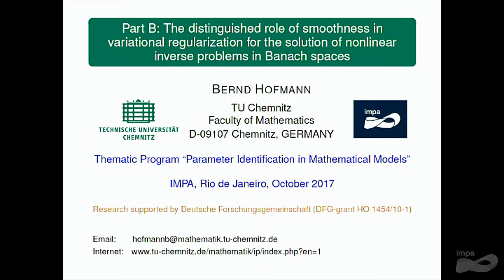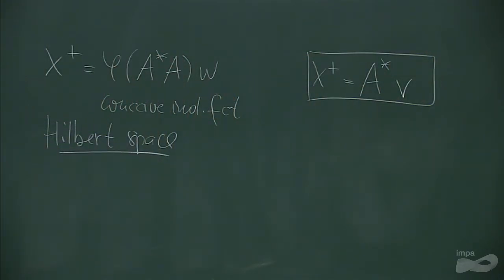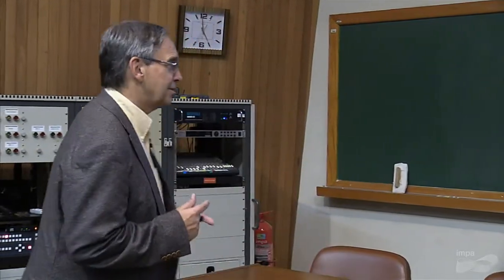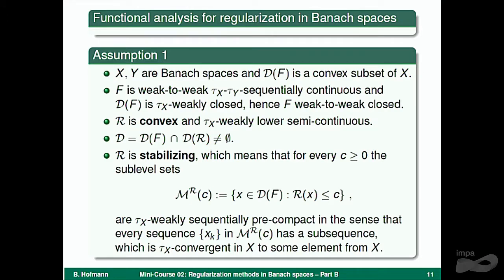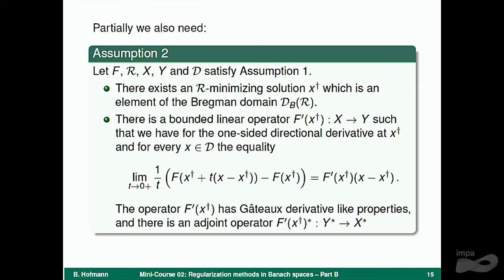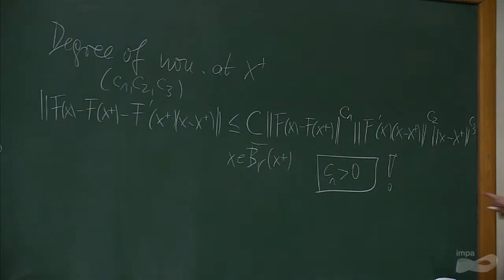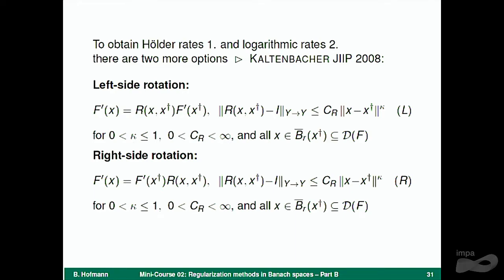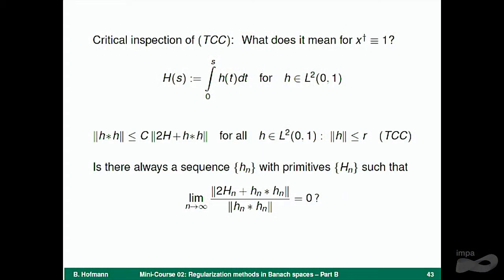Mini-Course: Regularization methods in Banach spaces - Class 02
Mini-Course: Bernd Hofmann (TU Chemnitz, Germany)
Title: Regularization methods in Banach spaces

Abstract:
During the last ten years, there has been a significant progress with respect to the development and analysis of solutions to nonlinear inverse problems. This rapid expansion has been caused by requirements of applications that arise in natural sciences, engineering, imaging, and finance. The inverse problems can be written as operator equations F(x) = y with a nonlinear forward operator F mapping between the Hilbert or Banach spaces X and Y . In this context, x ∈ X is the non-observable element to be determined from noisy observations of the element y ∈ Y , which can be interpreted as an effect caused by x. Unfortunately, it is an intrinsic property of F to be ‘smoothing’, which means that during the transition from x to y information gets lost as is typical for procedures including integration. Consequently, the retrieval of x from y tends to become unstable as is typical for procedures including differentiation. This is the phenomenon of ill-posedness. We will outline in the first lecture different concepts of ill-posedness applying to inverse problems. As a consequence of ill-posedness the stable approximate solution of inverse problems requires regularization based on the substitution of the ill-posed original problem by a well-posed auxiliary problem. For a wide range of regularization methods that have been studied, an error analysis could be developed. In particular, to derive convergence rates for regularization methods
some kind of smoothness of the solution is necessary. From this perspective, smoothness is a welcome property occurring in the solution process of inverse problems. This lecture series presents, in addition to theoretical ingredients, examples of the treatment of nonlinear applied inverse problems from technology, laser optics and from the financial markets. Extensions of regularization theory from a Hilbert space to a Banach space setting have also been established for linear inverse problems in recent years. We include this kind of theoretical progress in our discussions. One important approach for the treatment of inverse problems is based on Tikhonov regularization, in which case a one-parameter family of regularized solutions is obtained. We present in the second lecture the novel theory of variational source conditions for obtaining convergence rates in Tikhonov regularization for Hilbert spaces, reflexive Banach spaces and also some recent results on regularization in the non-reflexive Banach space `1. Moreover, it is crucial to choose the parameter appropriately. In this talk, a sequential variant of the discrepancy principle is analyzed. In many cases such parameter choice exhibits the so-called regularization property, that the chosen parameter tends to zero as the noise tends to zero, but slower than the noise level. It will be shown that such regularization property occurs under two natural assumptions. First, exact penalization must be excluded (exact penalization veto),
and secondly, the discrepancy principle must stop after a finite number of iterations. For inverse problems with monotone forward operators, the simpler Lavrentiev regularization can be exploited for the stable approximate solution of corresponding linear and nonlinear operator equations. We present in the third lecture the theoretical background of this specific regularization method and
recent research results in combination with concepts of conditional stability.
Research presented in the lecture series is partially supported by Deutsche Forschungsgemeinschaft (DFG) under Grants HO 1454/8, 1454/9-1 and 1454/10-1.